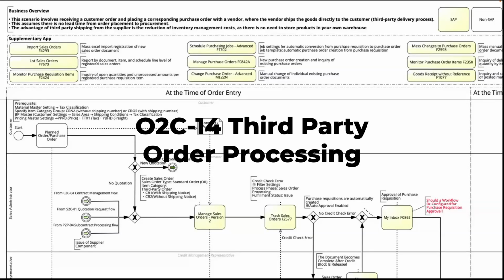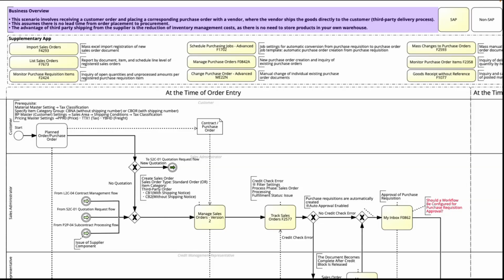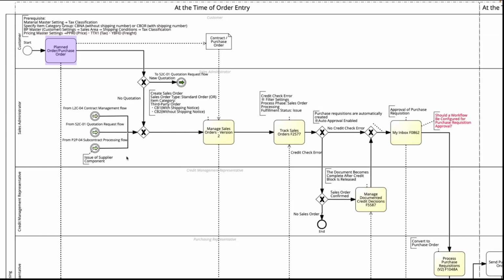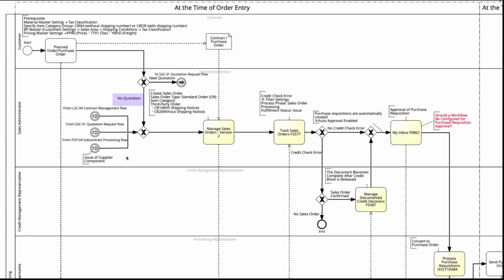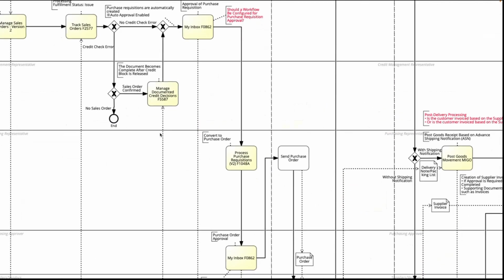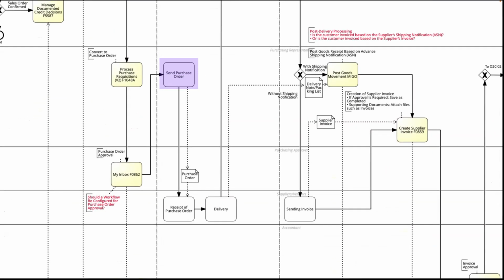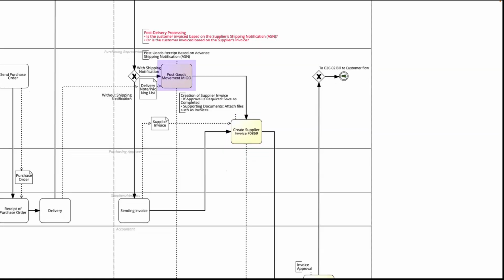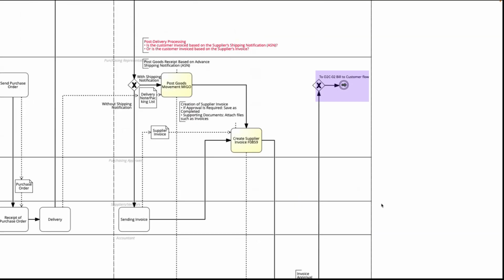O2C-14 Third Party Order Processing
Create a PO with the supplier based on the customer’s order, and have the supplier deliver directly to the customer.